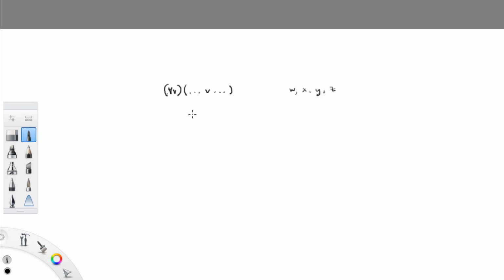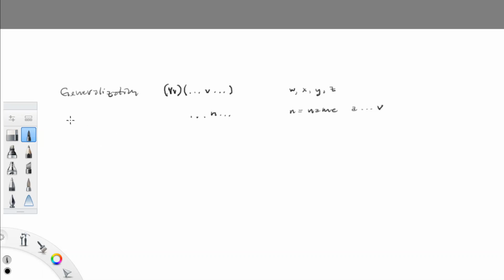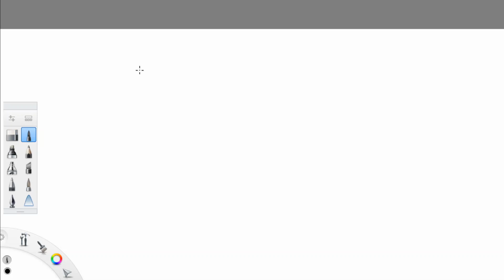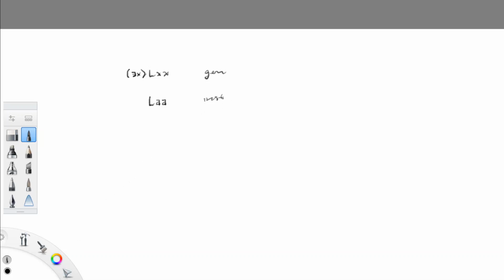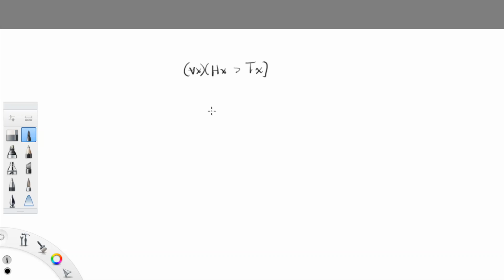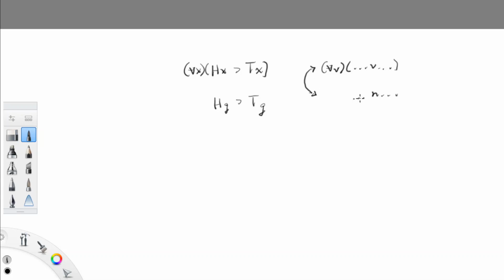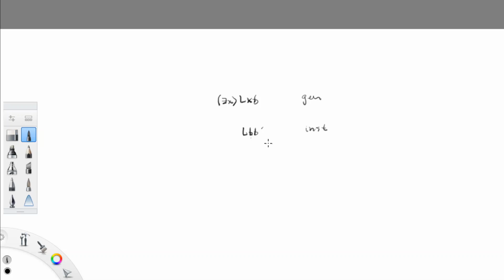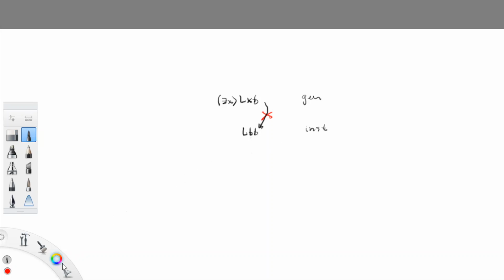Phi 321 - Predicate Derivations - Generalizations and Instances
A tutorial on the relationship between generalizations and instances. Understanding this relationship is necessary for understanding four of the inference rules for predicate derivations: Universal Elimination, Existential Introduction, Universal Introduction and Existential Elimination.